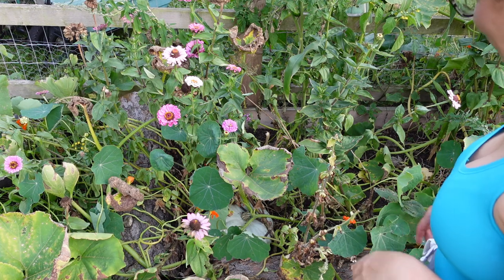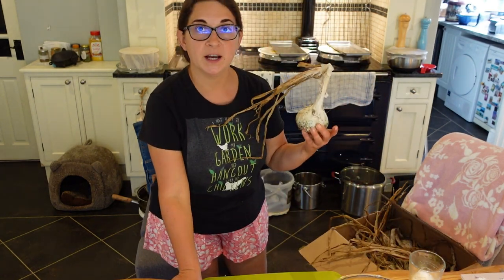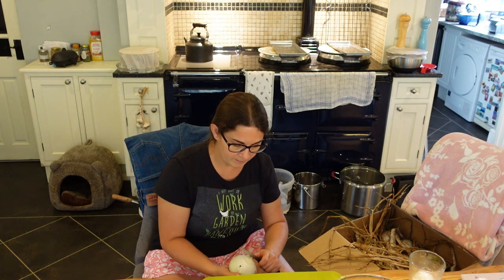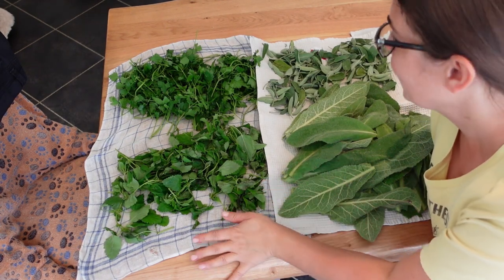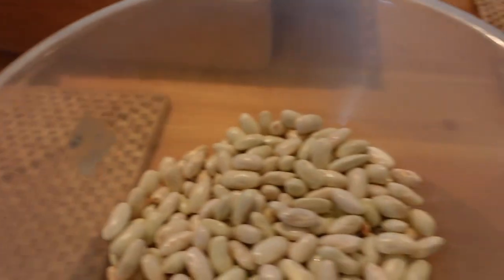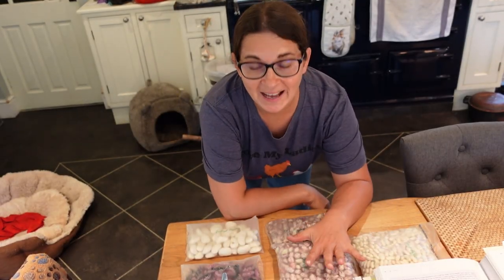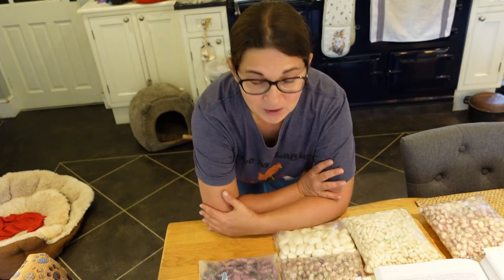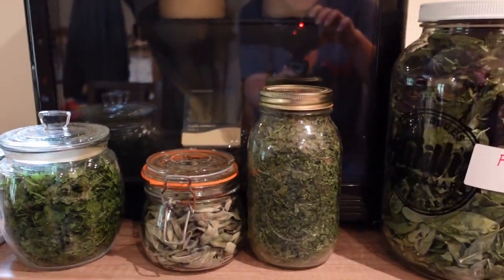Picking beans and freeze drying courgette,carrot,basil,lemon balm,mullein,thyme,parsley and sage